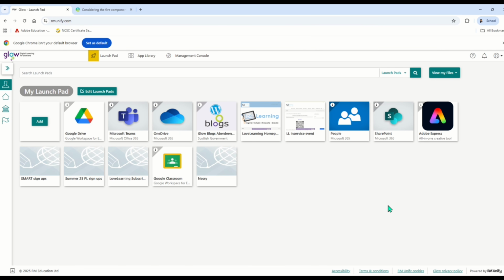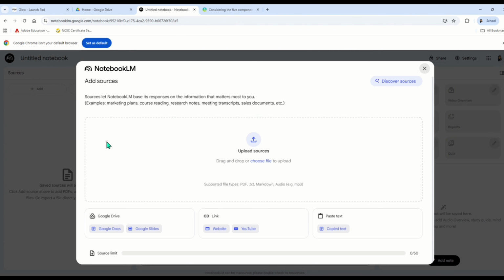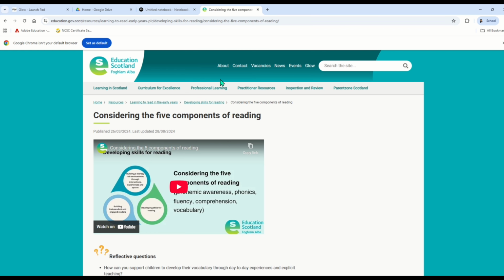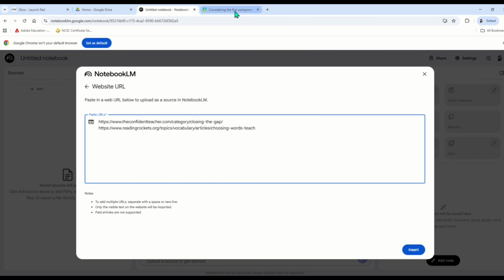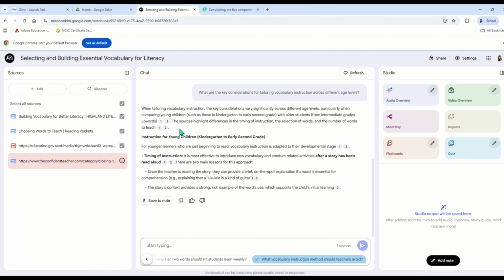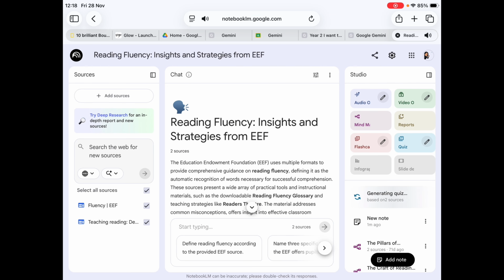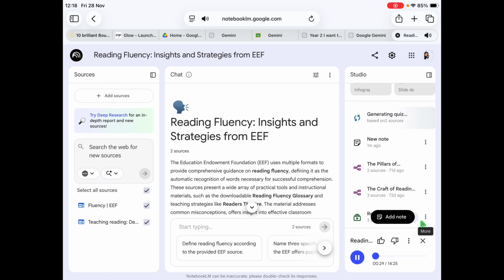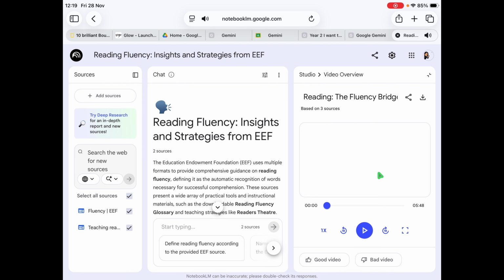Notebook LM example of use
In this video you are shown how to access Notebook LM via Glow. You will also find out how you can use Notebook LM and see some of the Studio Tools in action.